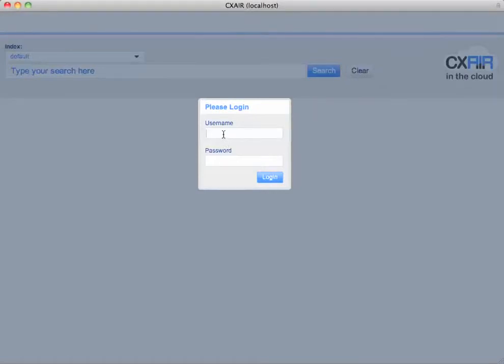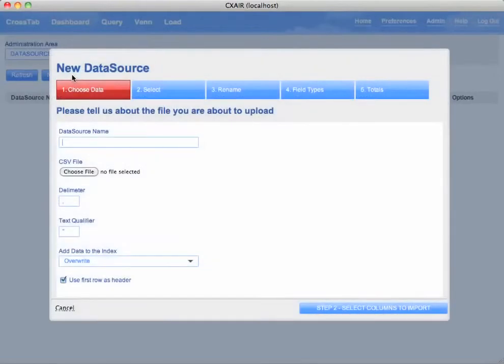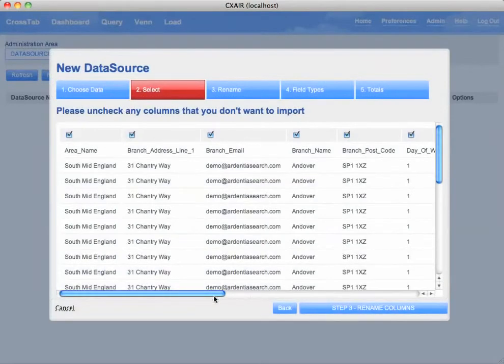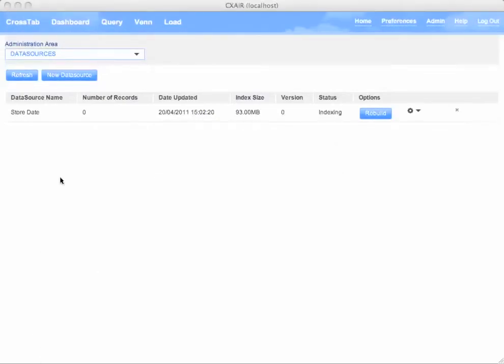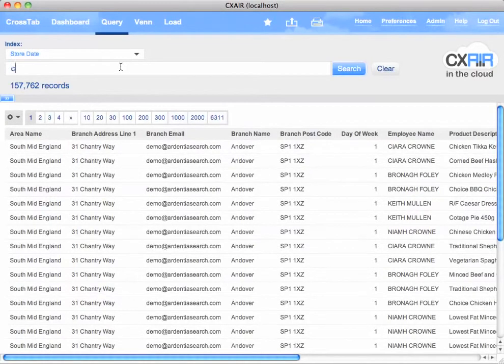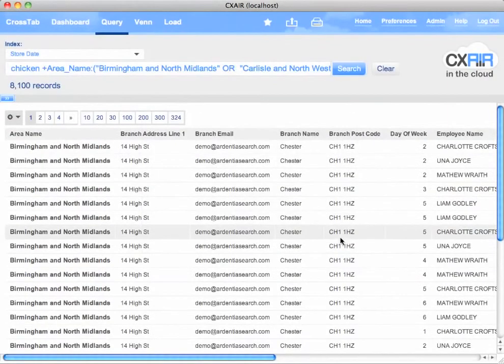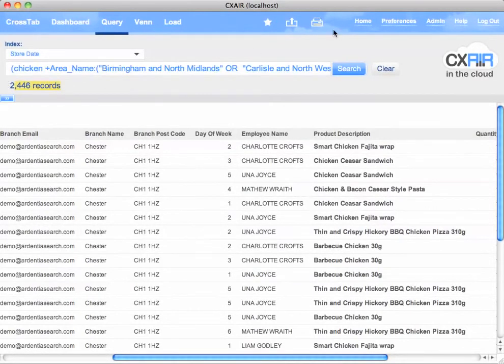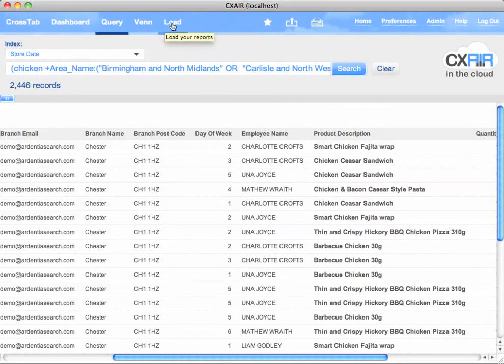Introduction to CXAIR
CXAIR helps users in rapidly filtering results, using drop—lists and a 'click and select' approach on values from millions of records to the results of interest within seconds. It is a powerful search based business analytics solution by Connexica and is available worldwide through a global network of partners.